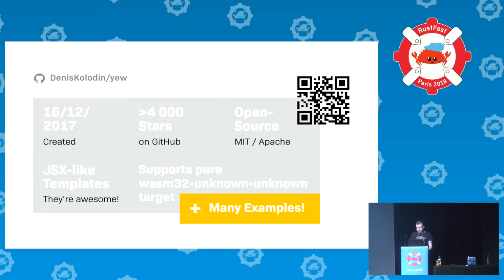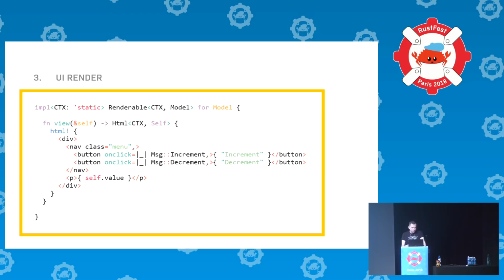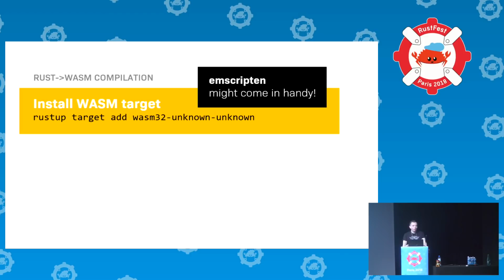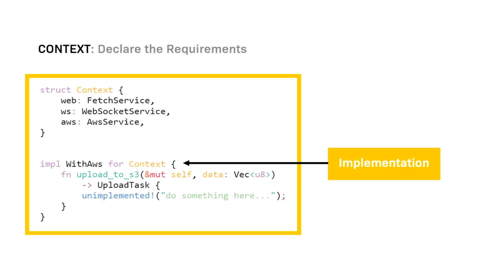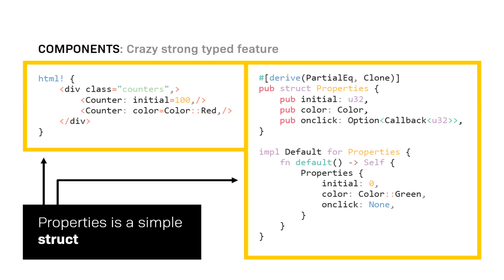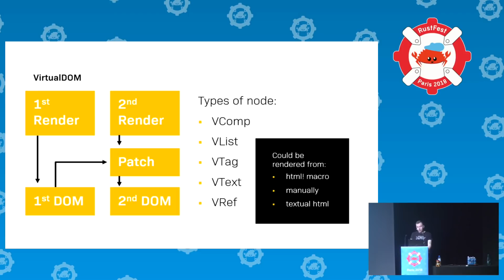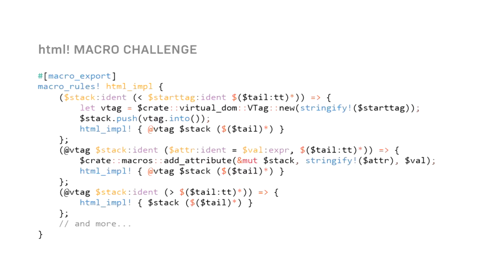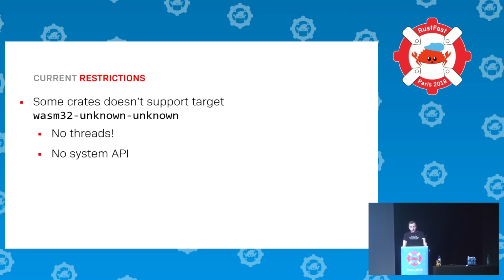RustFest Paris 2018 - Yew a Rust+WebAssembly framework for client-side web apps by Denis Kolodin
Here is Denis Kolodin for you Talk
about his framework called 'yew'
His daily work fits
to a fury of bits
and a Rust blockchain speed-trading crew

This is a talk about the architecture of yew — a Rust framework for frontend development, inspired by Elm and ReactJS and designed for creating single-page webapps with Rust. You will get to know how it was created: wasm compilation issues, JSX-like templates created with a pure Rust macro, how lifetime rules helps to avoid copying of the model, and how to create a framework without a garbage collector to compete in the JavaScript world.

(Limerick by @llogiq)